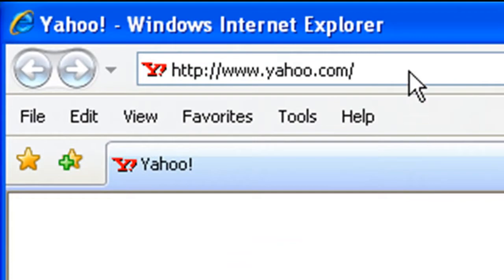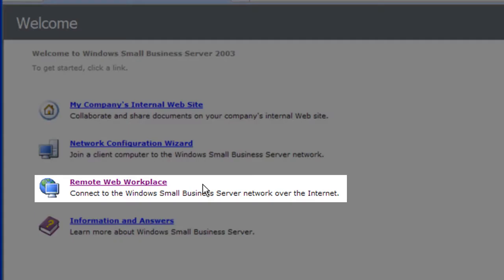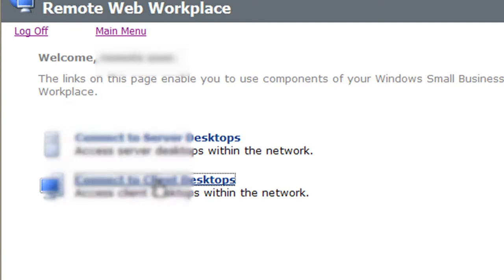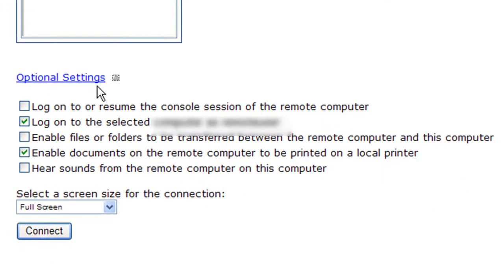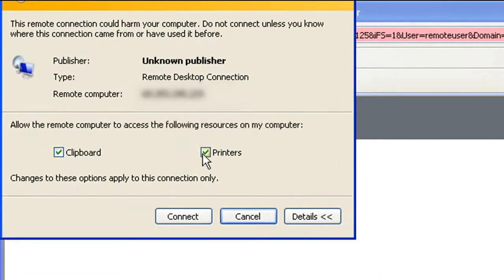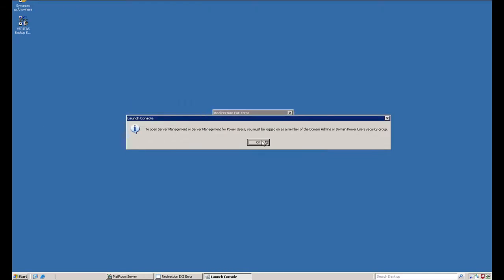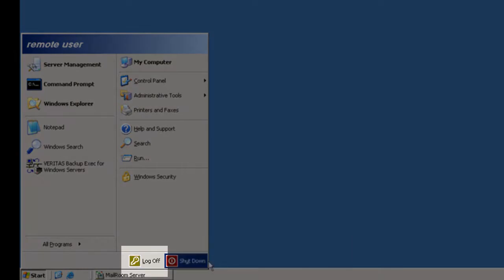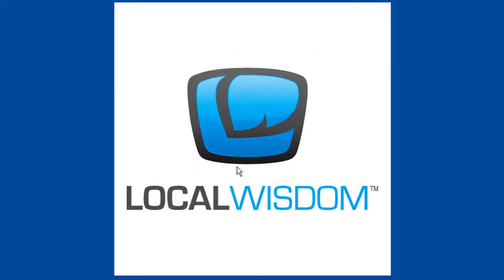Local Wisdom \\Share EP4:SBS 2003 Remote Desktop to your network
We go through the process of logging into a network through the use of the SBS 2003 web interface.  By using this built in website, we're able to connect to any desktop on the network as well as the server to get some work done remotely.  The only things necessary are a web browser, the IP address of the network and a login.